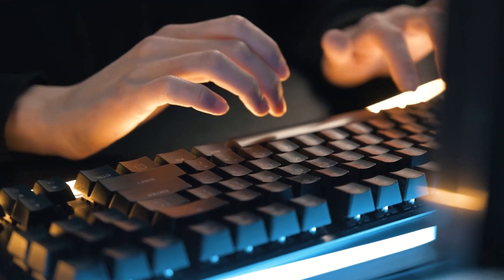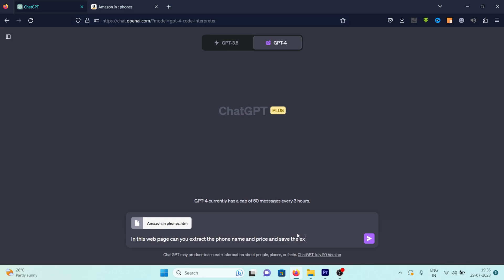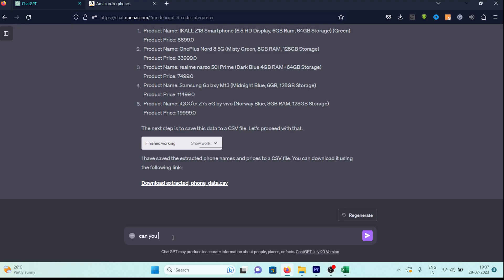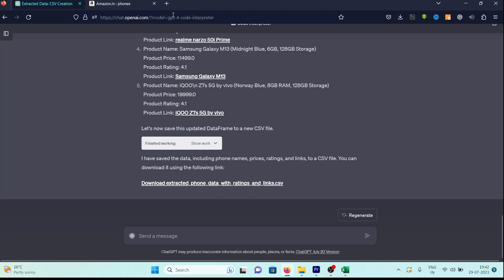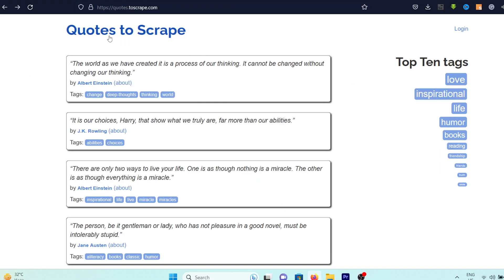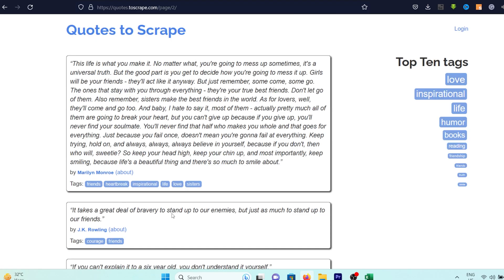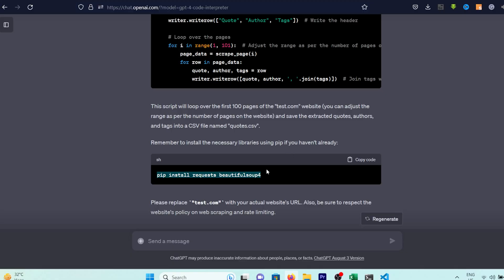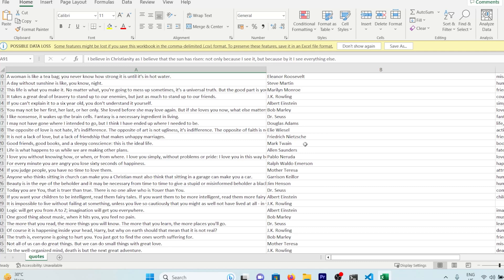Web Scraping with ChatGPT is mind blowing 🤯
Unleash the potential of web scraping with ChatGPT Code Interpreter in this all-encompassing tutorial. We dive deep into the nitty-gritty of extracting specific data from HTML files, using real-life examples from popular websites like Amazon and Glassdoor. Get a handle on identifying HTML elements, dealing with missing data, and exporting your results into a neat CSV file. We also touch on the crucial aspect of data verification and offer handy solutions for common hiccups such as data duplication.

This video is a treasure trove of insights and practical advice, perfect for data analysts with a wealth of experience or beginners just dipping their toes into the world of web scraping. So, come aboard and kickstart your web scraping adventure today!